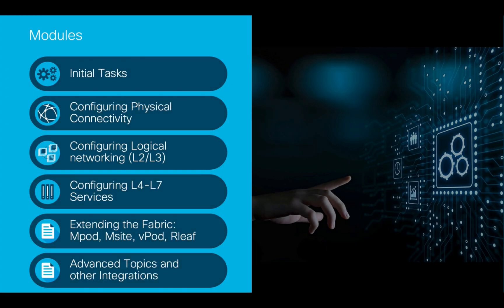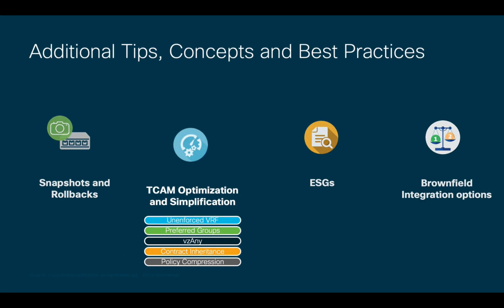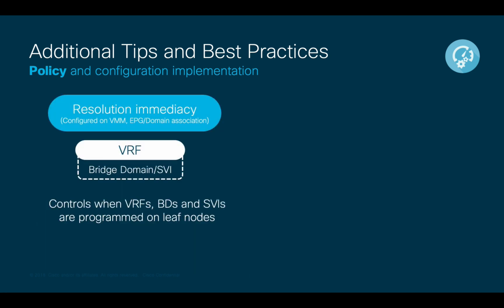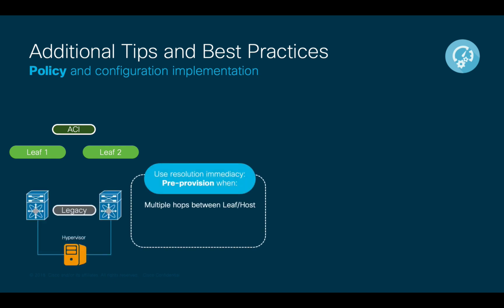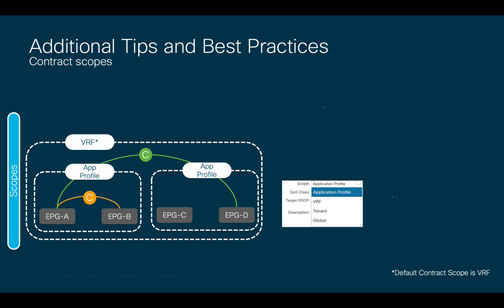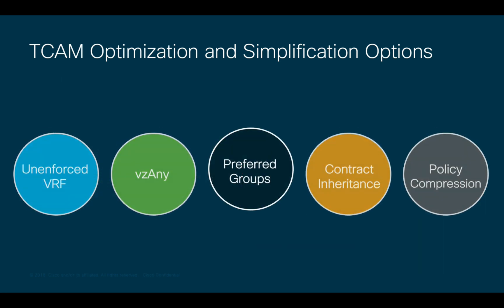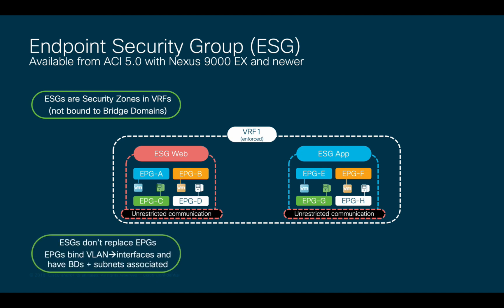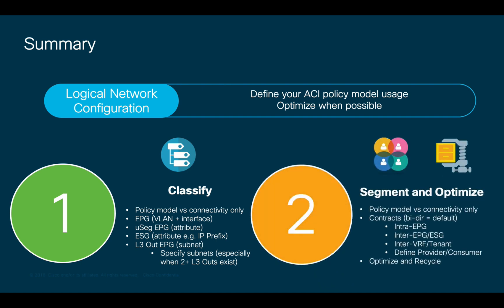Module 3 - Episode 5: Best Practices (Snapshots, vzAny, Preferred Groups, ESGs, Inheritance & more)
In the last chapter of this module, we'll cover some best practices to help you along the way. We'll start with Snapshots and Rollbacks to protect your configuration from unwanted changes and complicated troubleshooting, restoring the network in seconds. Then we'll move to how ACI works in terms of deployment and resolution immediacy plus a few ways to optimize TCAM utilization with concepts such as Unenforced VRF, vzAny and Preferred Groups. We will also take a glimpse into Contract Inheritance and Policy Compression as well as the new End-Point Security Groups (ESGs) which became available in ACI 5.0. Last, we will compare static EPG binding versus L2 Out as methods to integrate external L2 connectivity into ACI